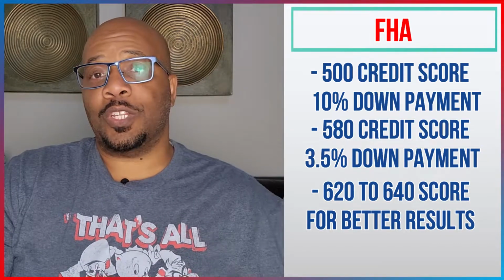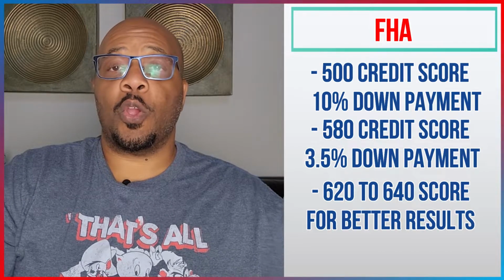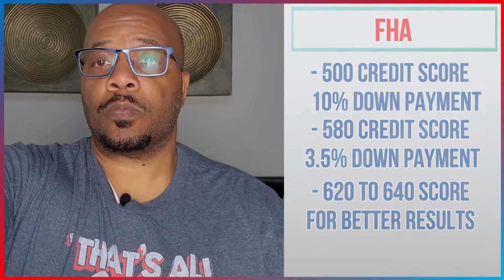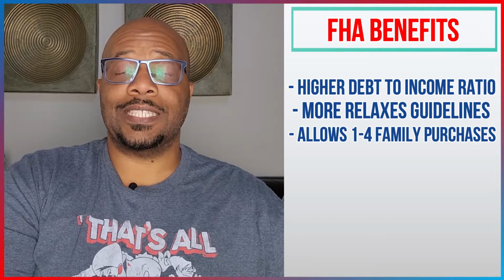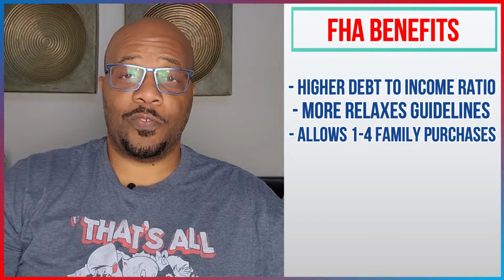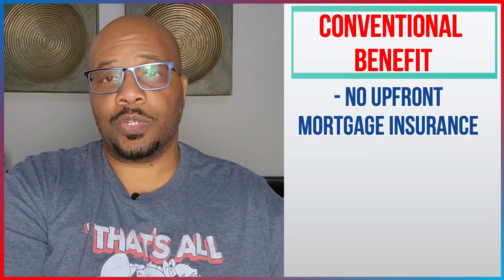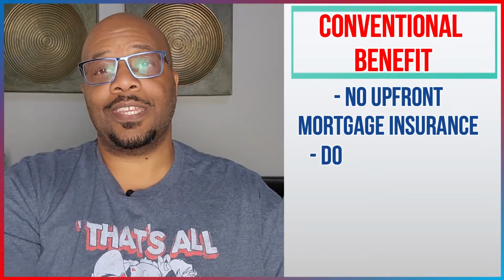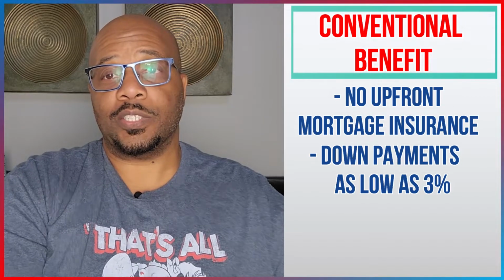The Truth About FHA and Conventional Loans (Which One is Right for You?)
Have you ever wondered which loan was better FHA or Conventional Loan?